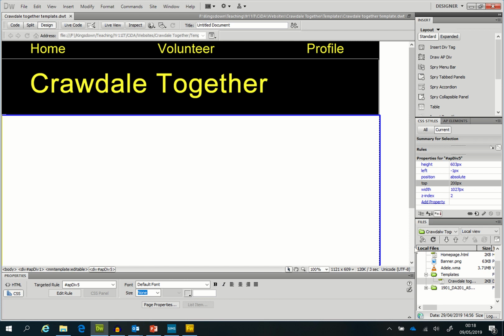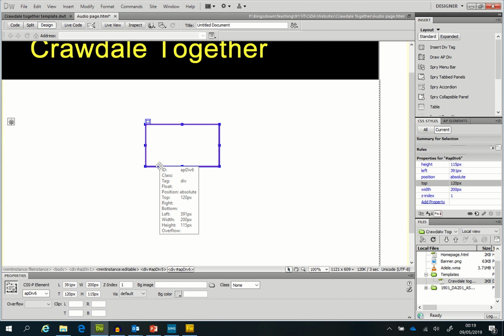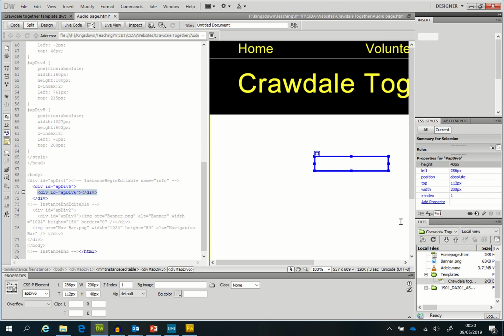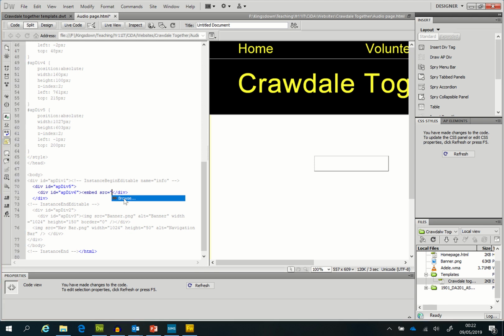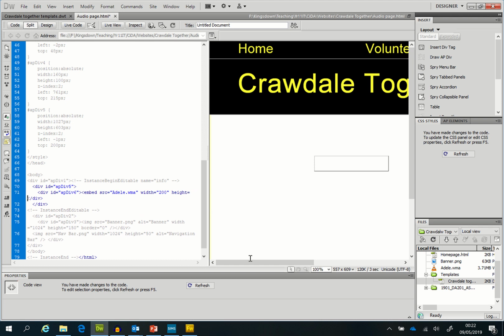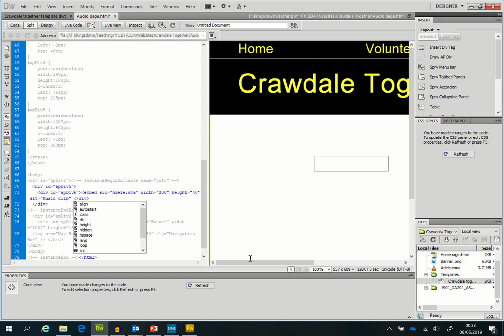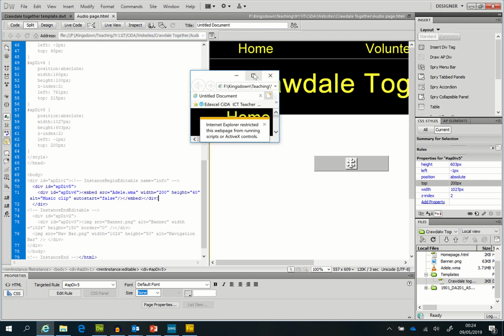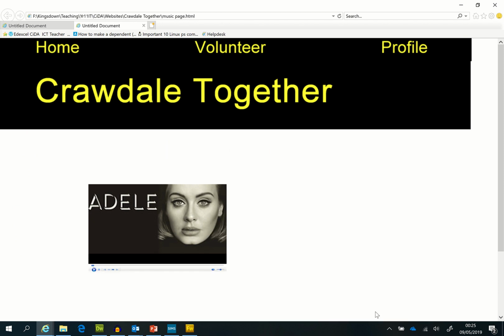Embedding Audio file in dreamweaver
Editing HTML to embed an audio file in the dreamweaver environment.